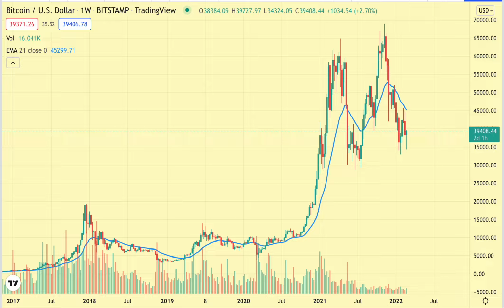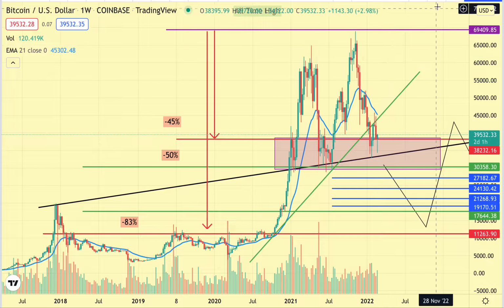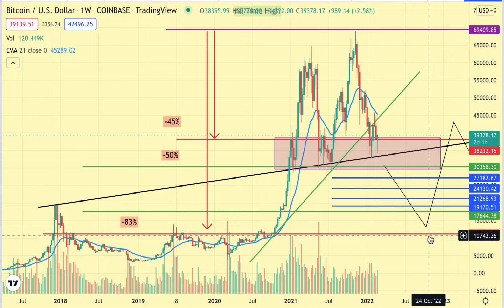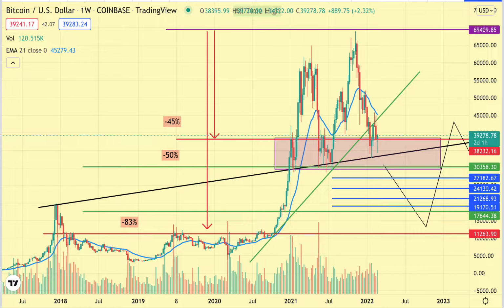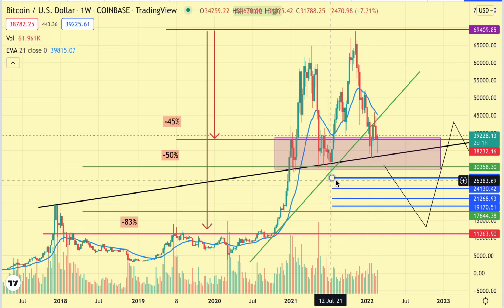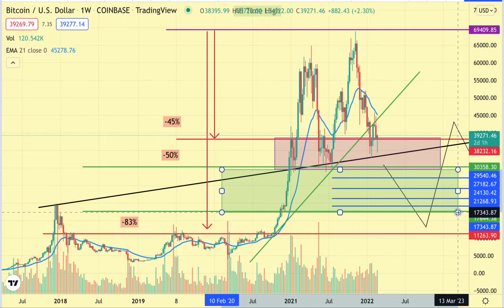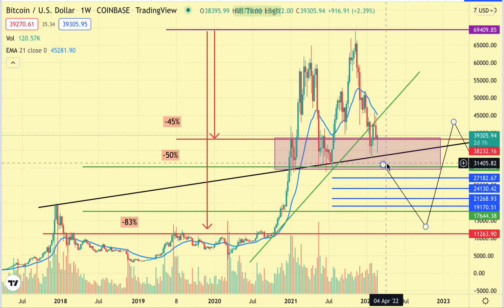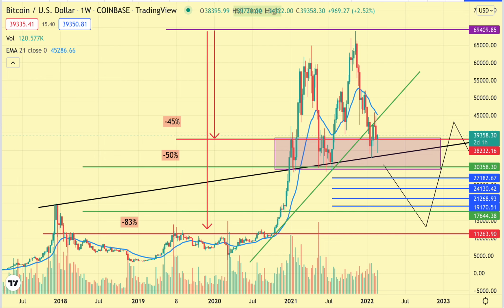Simple and Safe Bitcoin investment strategy during crypto winter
In this video I explain what long term investors should be doing when Bitcoin is in the bear market and there is a lot of fear and uncertainty in the markets. I reveal a very simple and safe DCA strategy for new long term investors to buy Bitcoin.